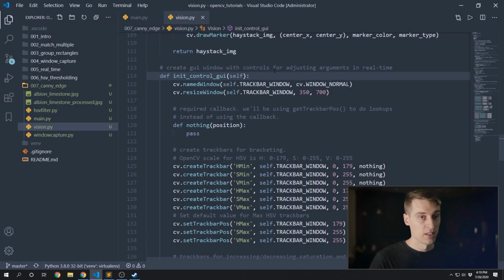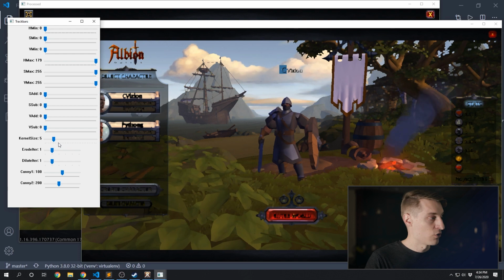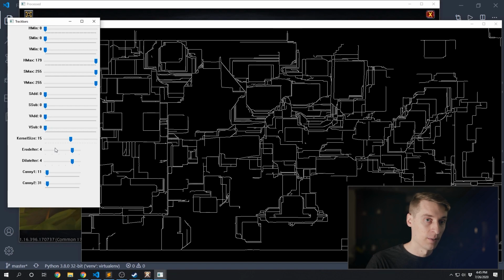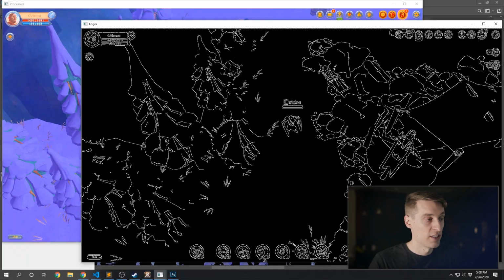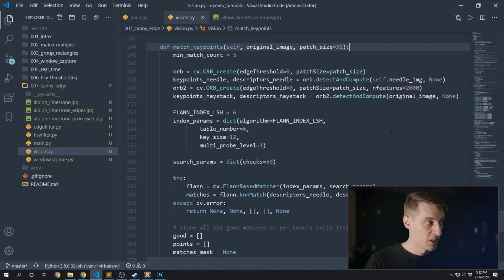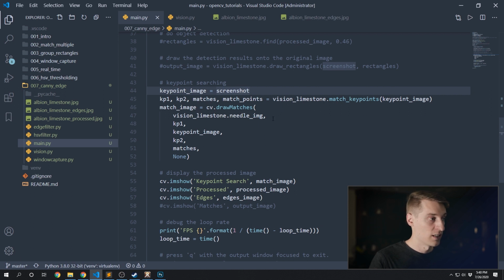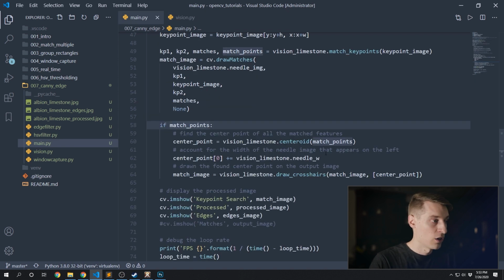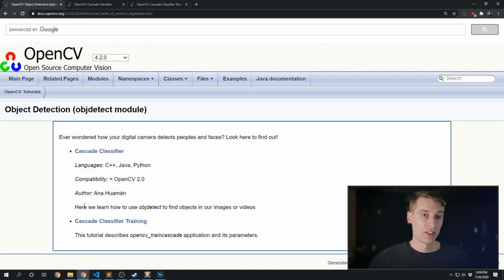Canny Edge Detection? ORB Feature Matching? - OpenCV Object Detection in Games #7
Learn from my experience with using Canny Edge Detection and ORB Feature Matching to detect objects in video games in real-time.

Good discussion of scaling canny results, plus keypoint matching with ORB

1:10 Adding more trackbars to the GUI
2:14 OpenCV Erode and Dilate
5:08 Canny Edge Detection
7:45 Why cv.Canny() doesn't work with cv.matchTemplate()
10:49 ORB Feature Detection
14:23 Debugging with cv.drawMatches()

My original plan was to simply apply Canny edge detection to our processed images, and then send those through matchTemplate() like we have been doing. Because the edges around our target objects do not change much with lighting or color changes, the idea was we could use this to get around the problems with detecting limestone deposits in Albion Online due to the presence of a day/night cycle. But as you'll see, this didn't work out very well.

The code to apply a Canny edge filter is very similar to the last tutorial in this series. We'll add some new trackbars to our GUI, create a data structure to hold the values of these trackbars, and write a method to get an object with the current values from the GUI.

The Canny edge filter takes two threshold parameters that determine the fineness of the edge detection. In addition, I'll include an erode and dilate filter that will give us even greater control over the edge detection results. The method I came up with to apply these filters, similar to apply_hsv_filter() from the previous tutorial, is this:

def apply_edge_filter(self, original_image, edge_filter=None):
    # if we haven't been given a defined filter, use the filter values from the GUI
    if not edge_filter:
        edge_filter = self.get_edge_filter_from_controls()

    kernel = np.ones((edge_filter.kernelSize, edge_filter.kernelSize), np.uint8)
    eroded_image = cv.erode(original_image, kernel, iterations=edge_filter.erodeIter)
    dilated_image = cv.dilate(eroded_image, kernel, iterations=edge_filter.dilateIter)

    result = cv.Canny(dilated_image, edge_filter.canny1, edge_filter.canny2)

    # convert single channel image back to BGR
    img = cv.cvtColor(result, cv.COLOR_GRAY2BGR)

    return img

The result of cv.Canny() is a black and white image, where the white pixels are places where an edge was detected, and the black pixels are where there was none. I convert that image back into BGR format so that the result will continue to work with our other image processing filters applied after it.

In main.py, remember to import the new EdgeFilter class, make a call to apply_edge_filter() in the main loop, and output the results to a new OpenCV window using imshow(). Try playing around with the new trackbars to see what kind of results you can get.

Now the next step would be to crop out an image of your target object from the edges processed image, and like before use that as a needle and the Canny edge image as the haystack when you call find() on the vision object. If you try that, you'll find that it does a terrible job at matching your target as soon as you move your character even slightly. This is the case even if you turn your match threshold way down.

The reason we have such poor results is because of how matchTemplate() works. Remember this comparison method simply overlays the needle image on top of the haystack image, at every possible location, and gives a score for how well the pixels in the two layers match. When dealing with black and white images with thin lines like this, those pixels will never match up unless you're in the exact initial position that you took the screen capture from. Any other place where a white pixel is overlaid on a black pixel, in this algorithm, will be considered a terrible match.

To salvage this attempt at using Canny edge images for object detection, I decided to try introducing ORB feature detection. OpenCV's feature detection algorithms have the same goal as matchTemplate(), but rather than naively comparing pixel values, they attempt to identify features that are common in both the needle and haystack images. So it's a more sophisticated matching technique.